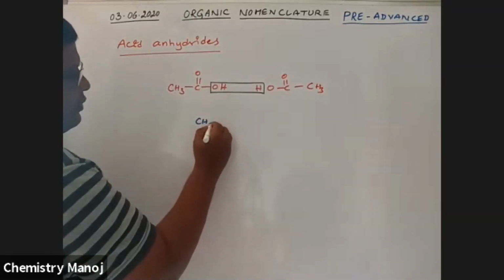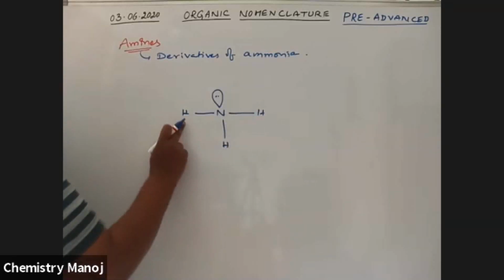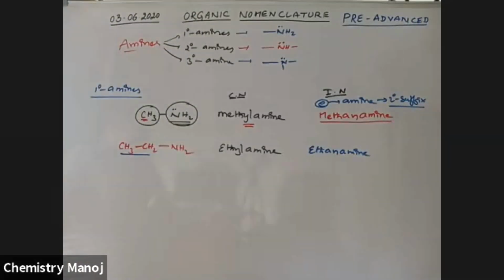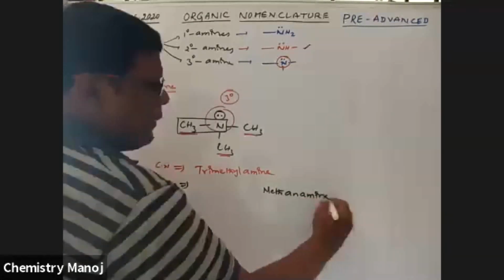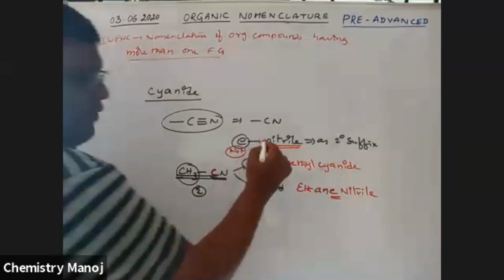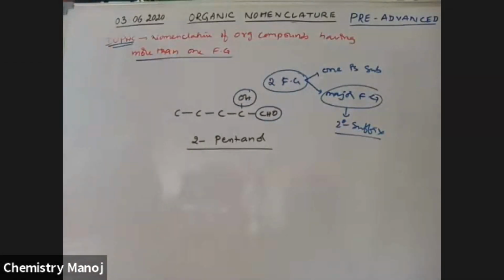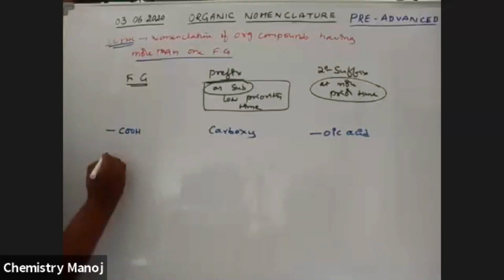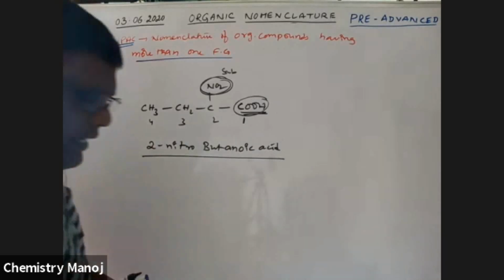Organic Molecules Simple Nomenclature - 2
For Slow Lerners